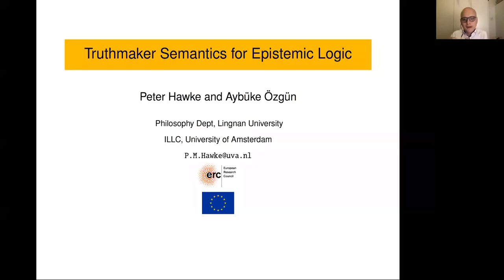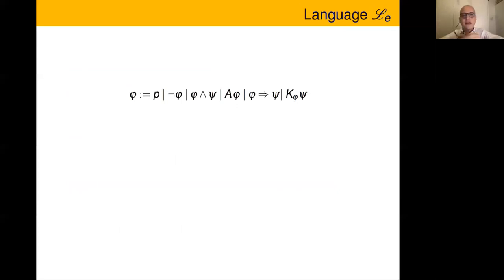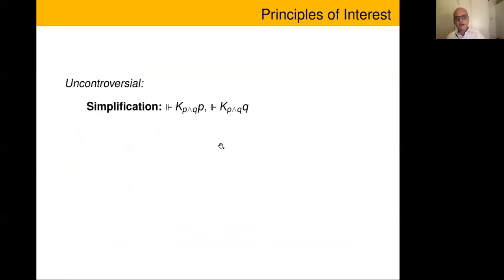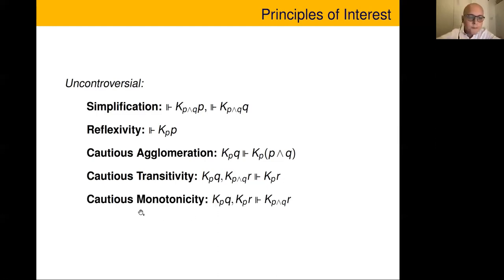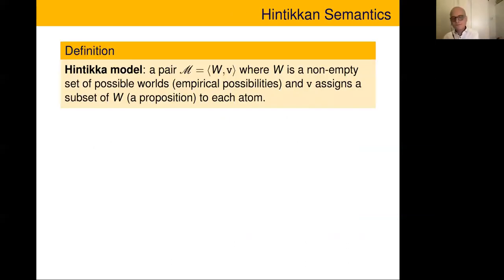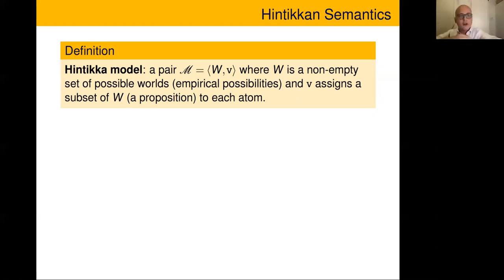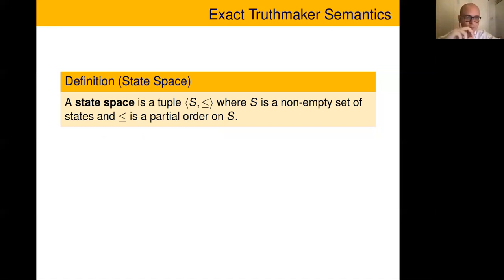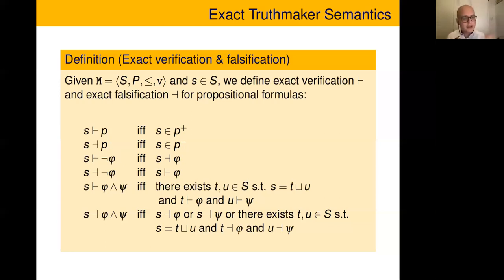Peter Hawke -- Truthmaker semantics of epistemic logic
Part of our EXPRESS & PHILMATH Workshop on Truth, proof and communication

By Dr Peter Hawke, Lingnan University